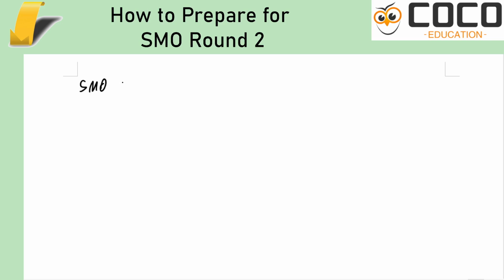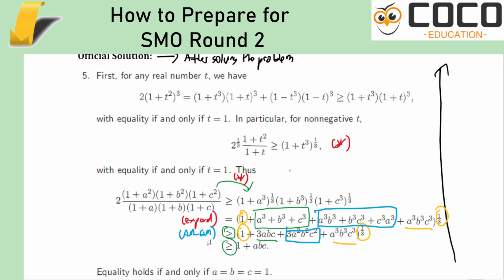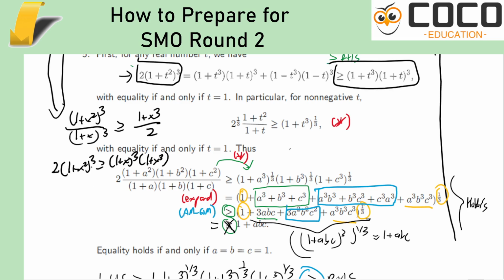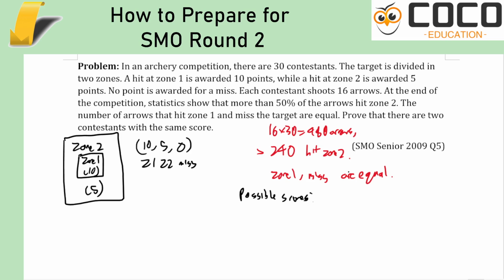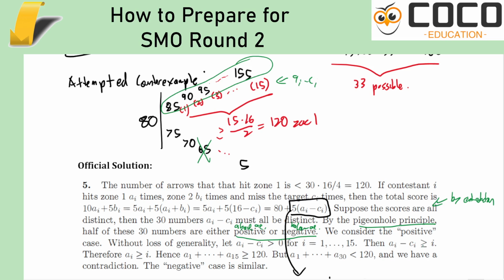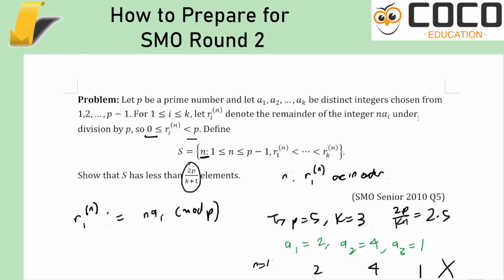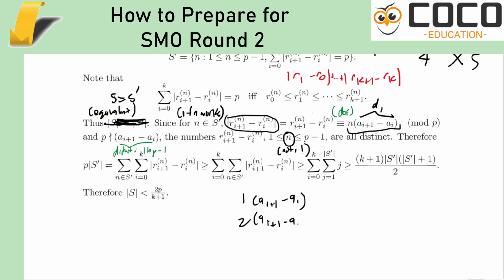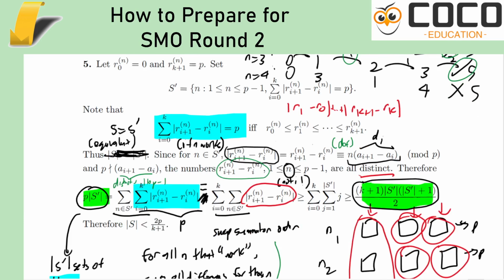Help... All the SMO Round 2 solutions are unreadable...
So you made/didn't make into the SMO (Singapore Mathematical Olympiad) Round 2. Congratulations/commiserations. But we are all facing the same problem - how do I prepare for the Round 2 this/next year, when the solutions in the solution book are impossible to motivate/understand?

There isn't a simple answer; it requires plenty of work. But what you shouldn't do is try to memorize the steps of solutions blindly. That is both extremely unpleasant and rather unhelpful.

To register for my 2024 SMO 2nd Round classes (from 10-21 Jun), refer It's ok, you can jump in halfway!
To register for my 2024 SMO Semester 2 classes (weekly from July - Nov), refer